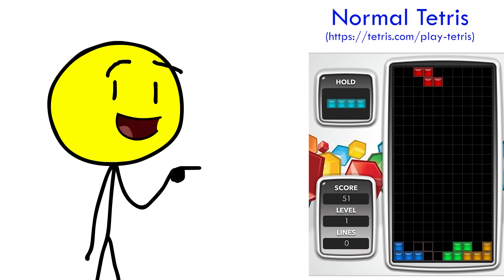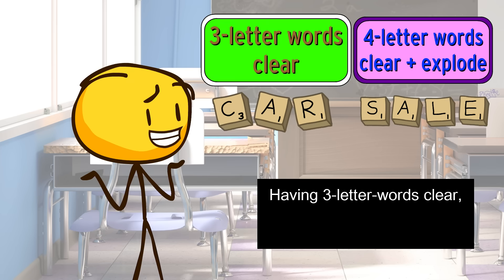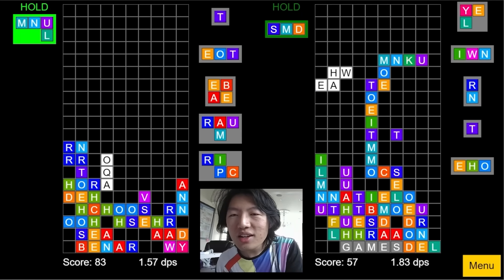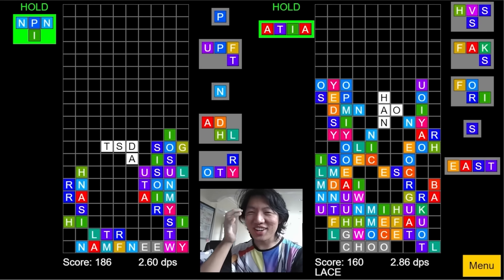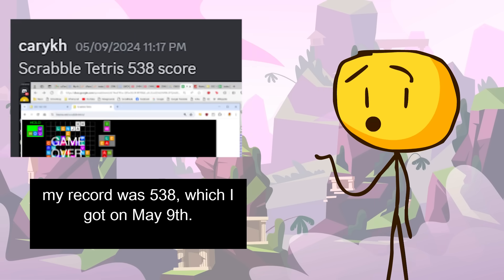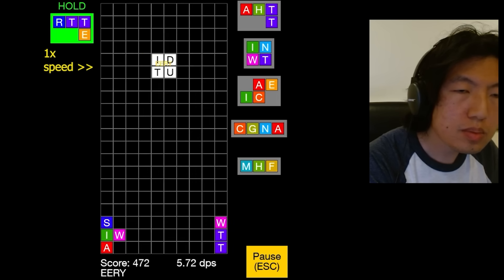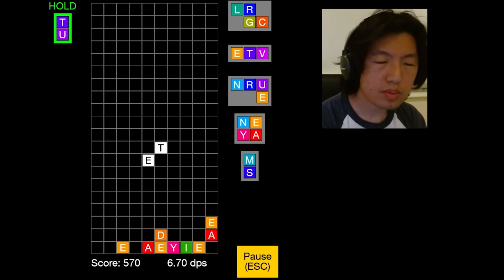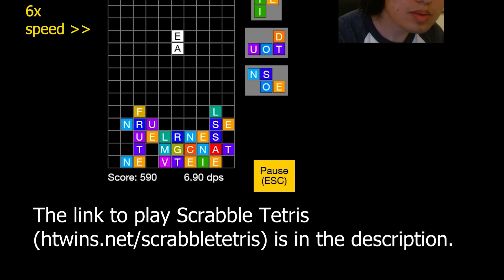I combined Tetris and Scrabble!